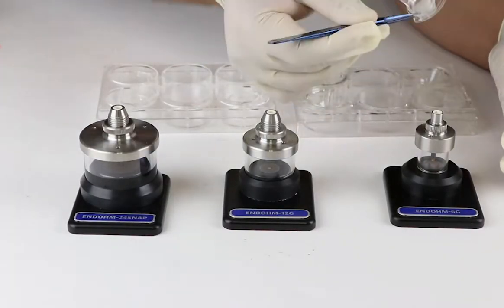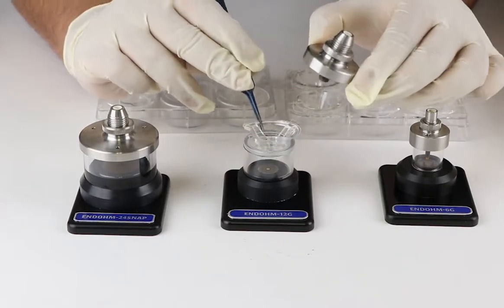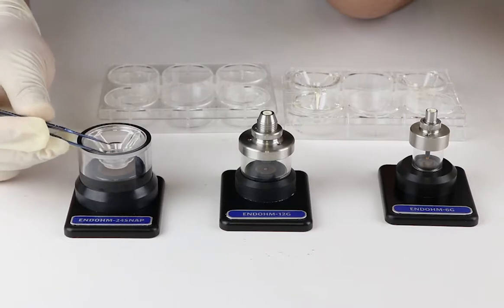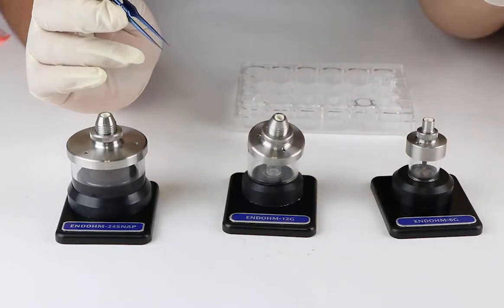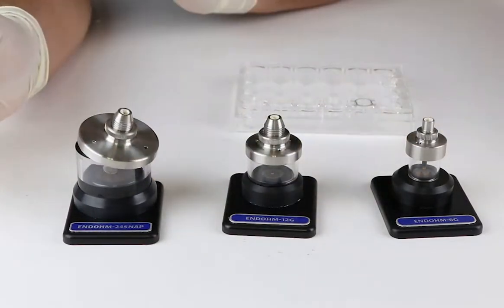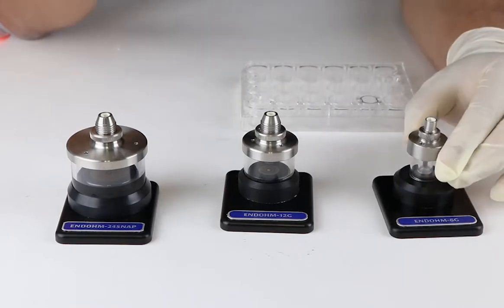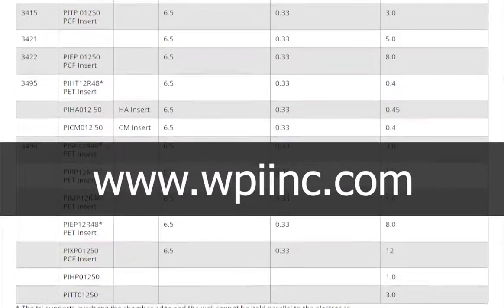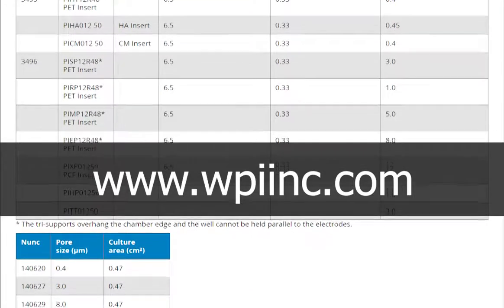Choosing an EndOhm Chamber Compatible with your Cell Culture Inserts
WPI's EndOhm chambers are used with WPI's EVOM2 meter to measure TEER (transepithelial electrical resistance) in cell culture inserts. Three chamber sizes are available for 6-well plates, 12-well plates and 24-well plates. Here Subhra demonstrates how to choose an EndOhm chamber to match the cell culture inserts you are using.